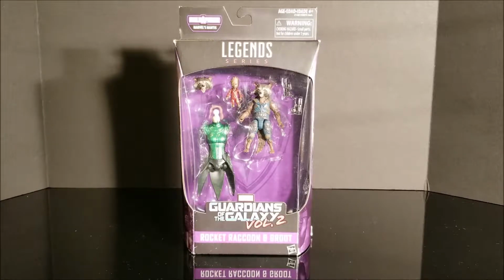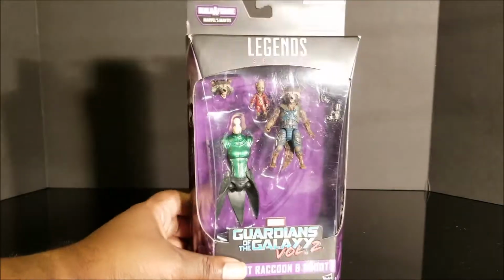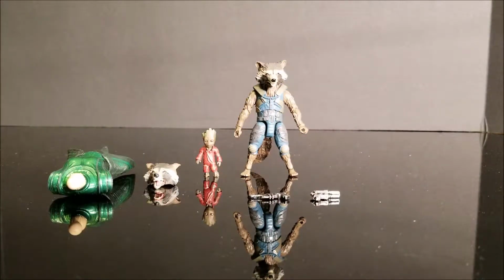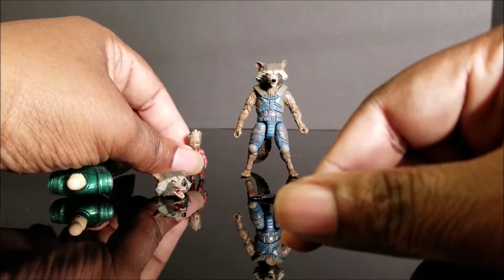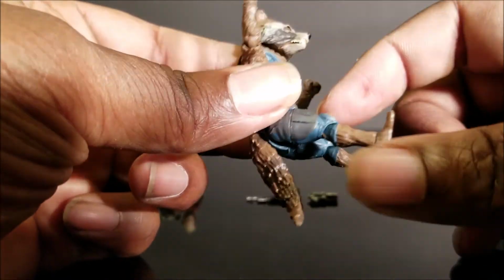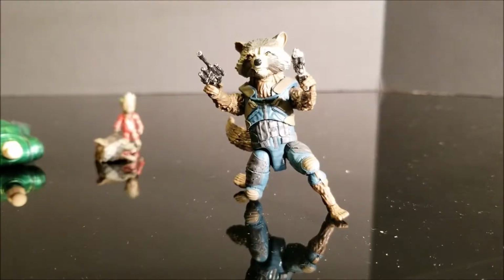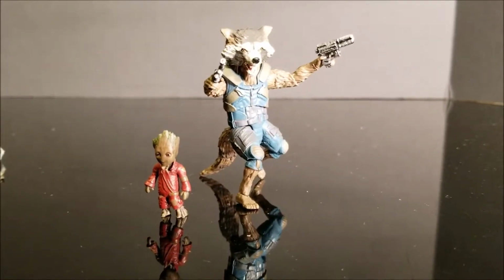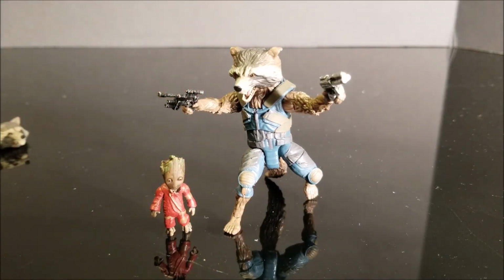Marvel Legends Guardians Of the Galaxy V2 Rocket Raccoon & Groot Review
A short review of Rocket Raccoon and Groot from the Mantis Wave.